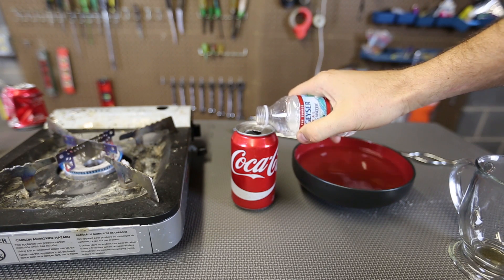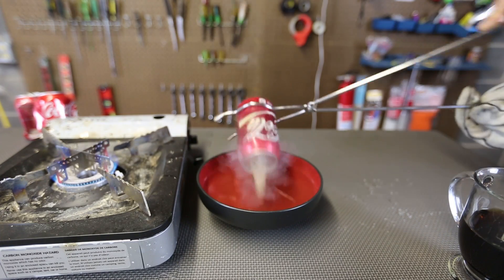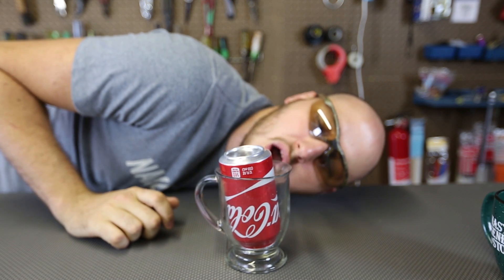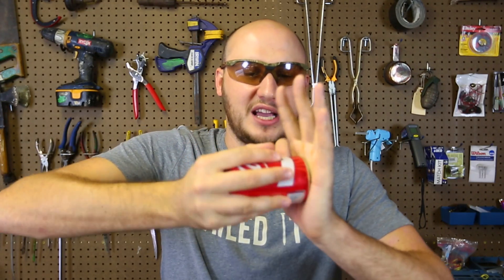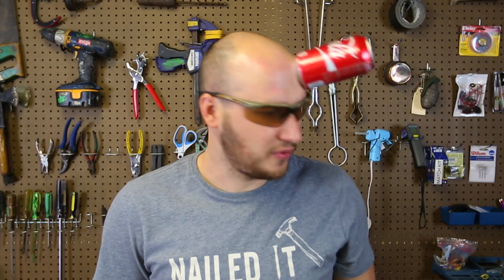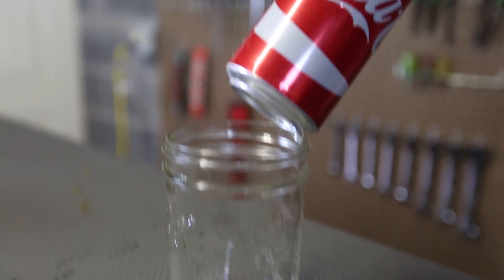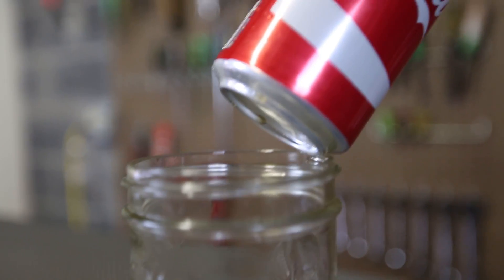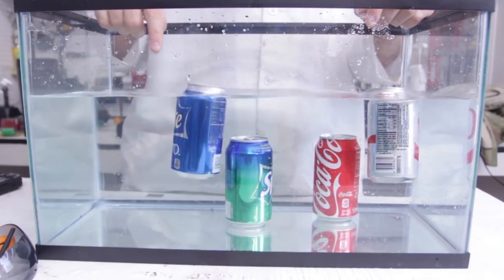5 Science Experiments Using Soda Can